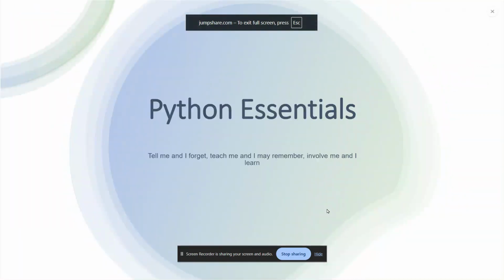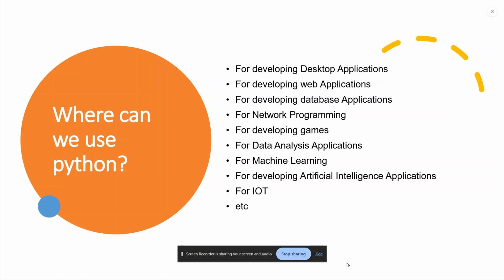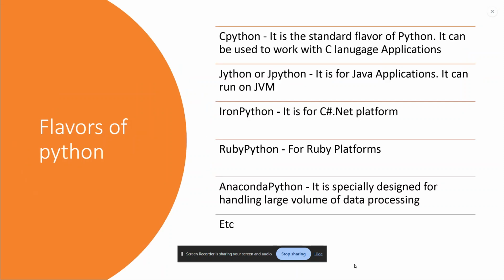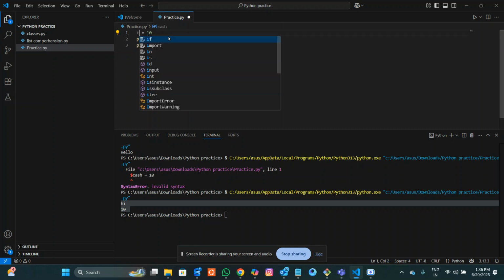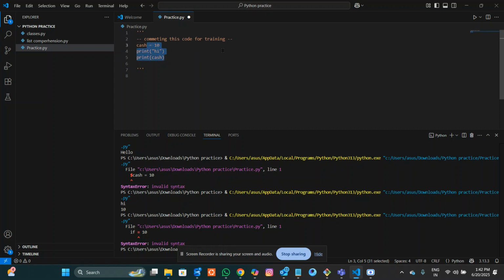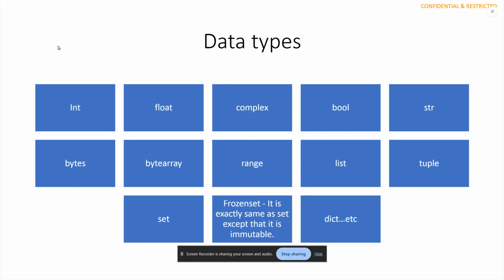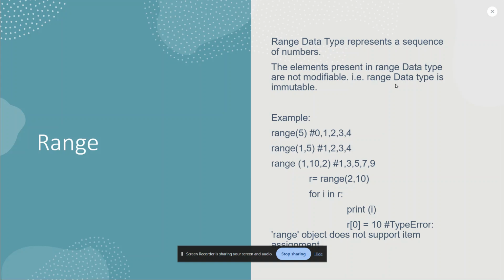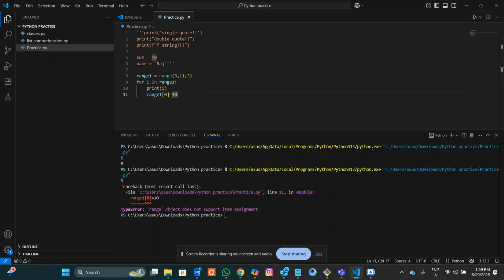Python Part1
How to install supported coding platforms
What is Python
Why Python
Where you can use Python
Features of Python
Flavors of Python
Different Identifiers
How to comment
Different types of comments
Different data types
Range data type